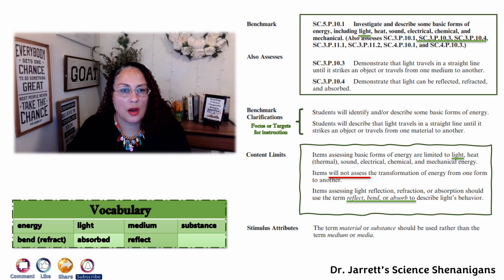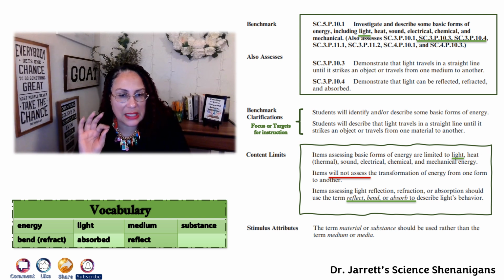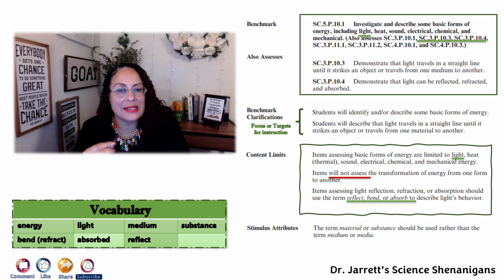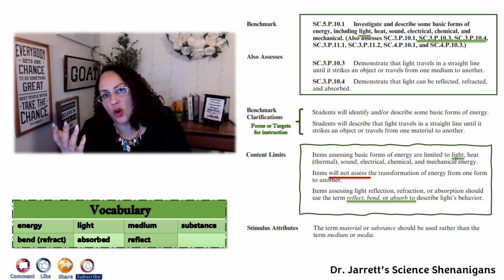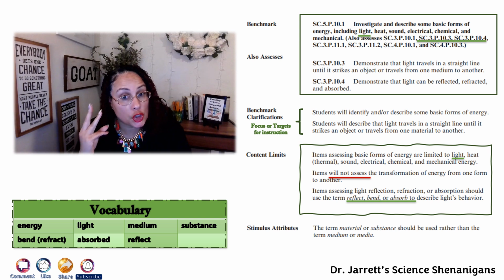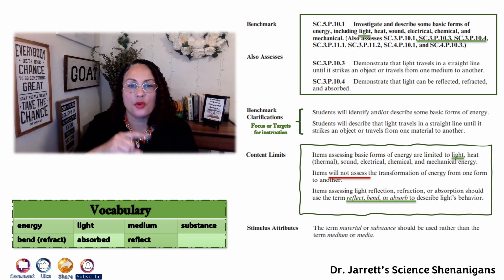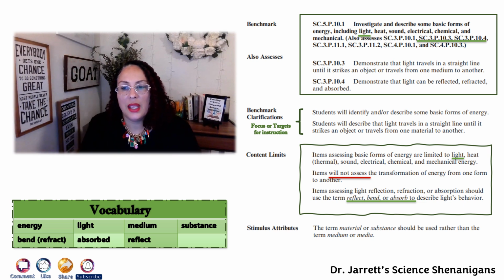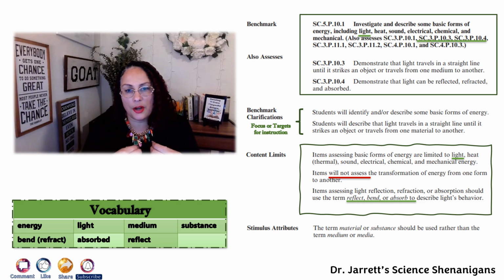Forms of Energy Part 2 Light SC.5.P.10.1, SC.3.P.10.3, SC.3.P.10.4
Welcome to Dr. Jarrett's Science Shenanigans! If you're a grade 5 educator looking to unlock the secrets of the annually assessed science benchmarks, you're in the right place. In this video, we focus on the Florida Science Benchmarks  SC.5.P.10.1, SC.3.P10.3, SC.3.P10.4

YouTube: Dr. Jarrett’s Science Shenanigans
Facebook: Dr. Jarrett’s Education Platform